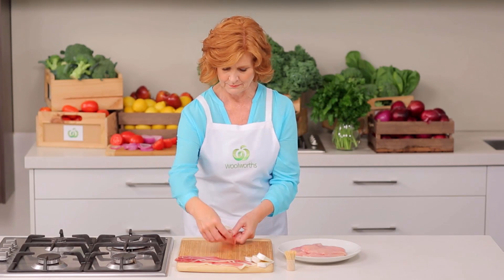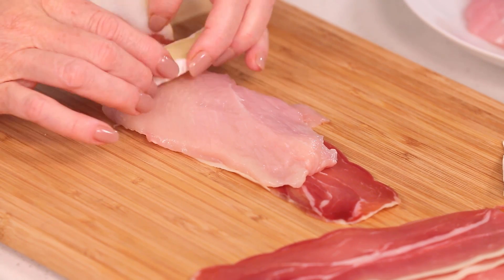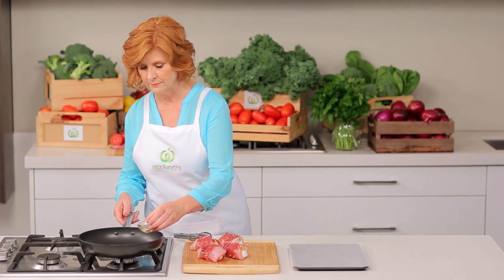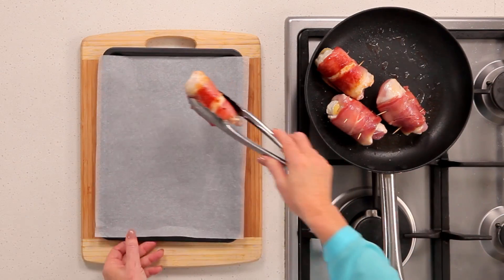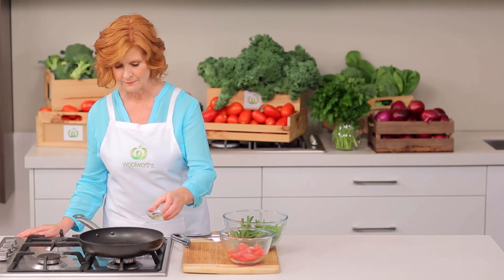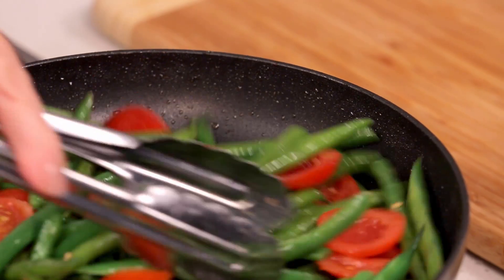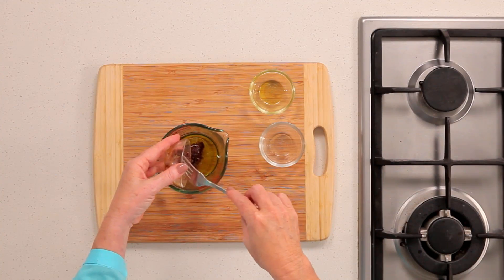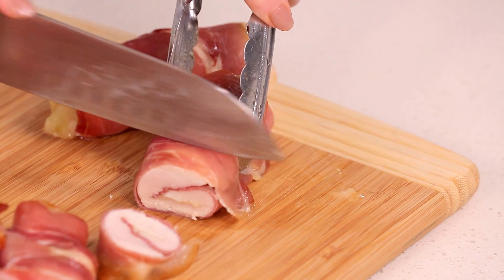Camembert Chicken With Bean Salad Woolworths